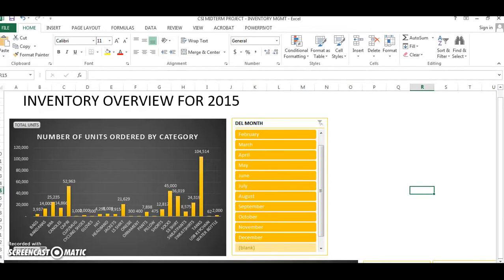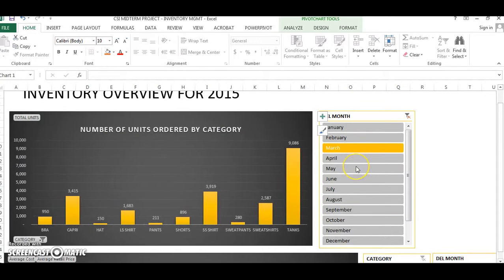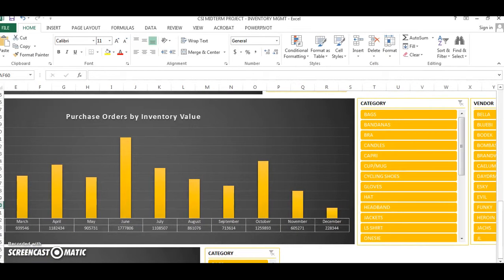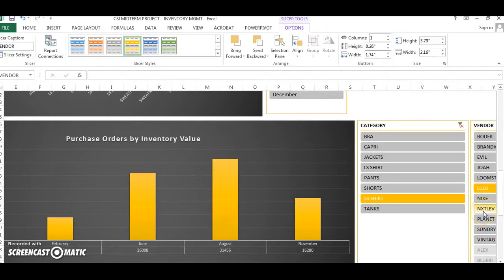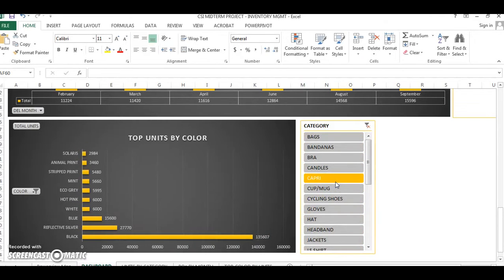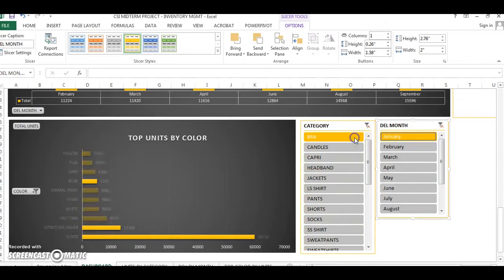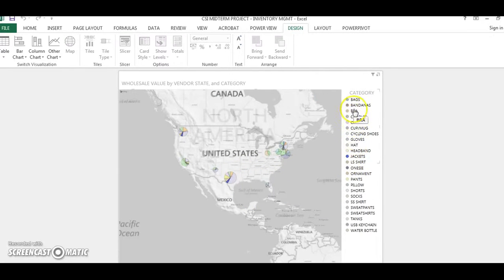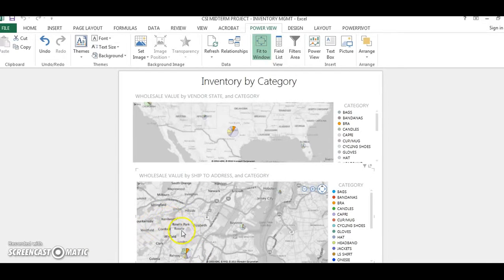Fall 2015 CSI midterm project